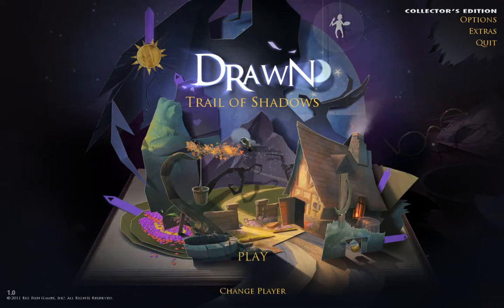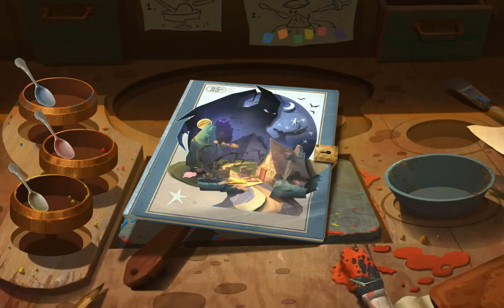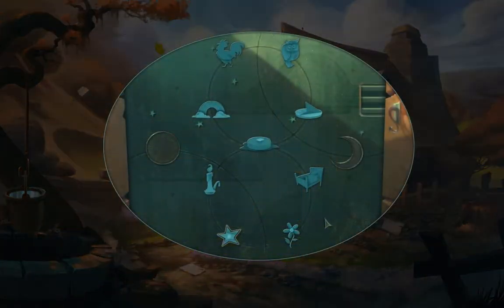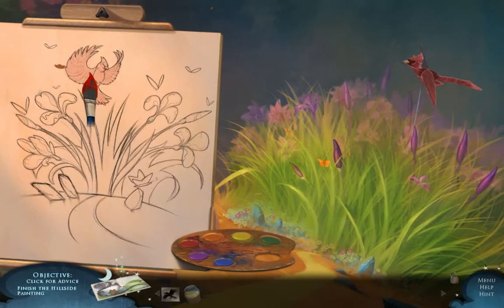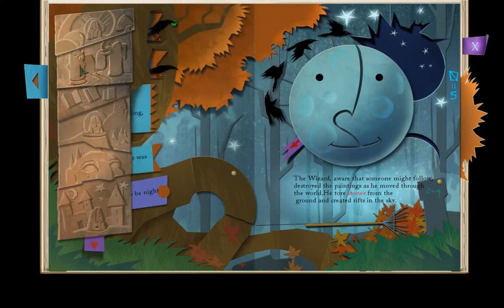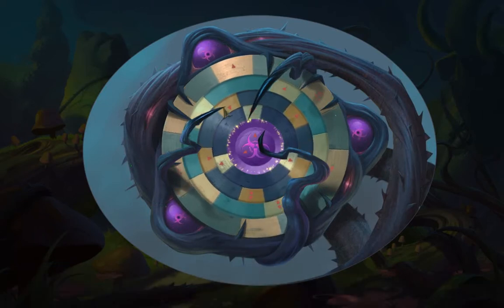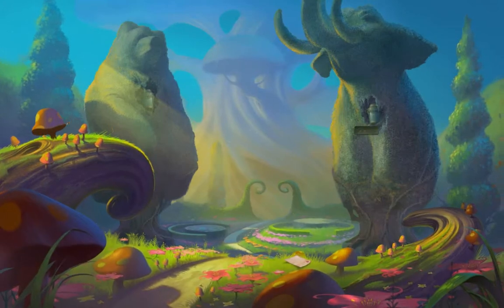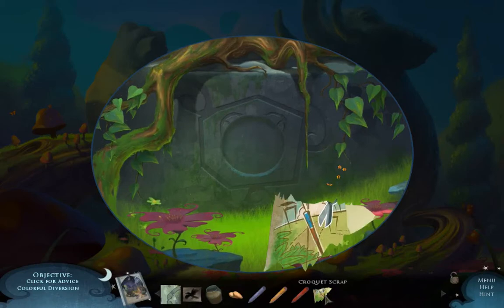Drawn 3: Trail of shadows - Walkthrough part 1/3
Walkthrough of the game "Drawn 3: Trail of Shadows" from BigFish Games.
Total play time 1h 36m.